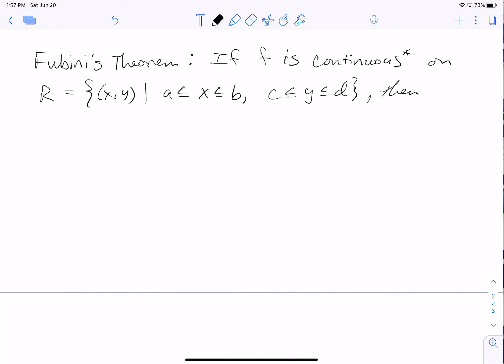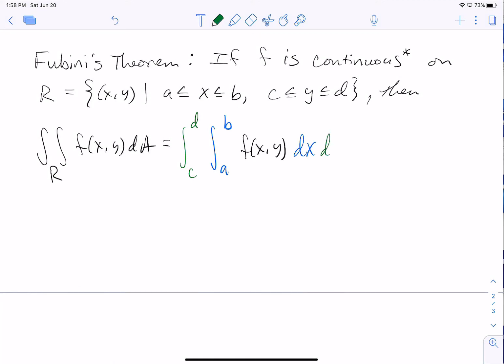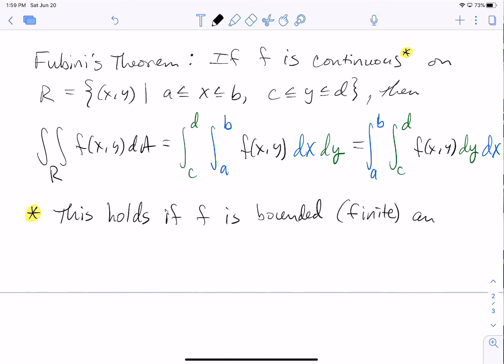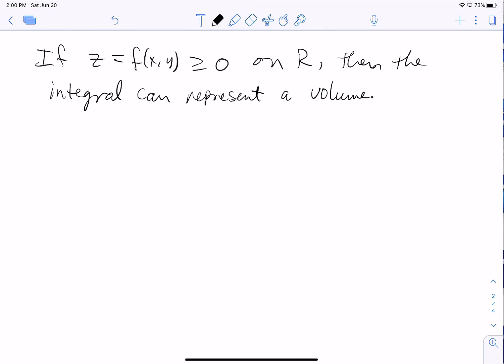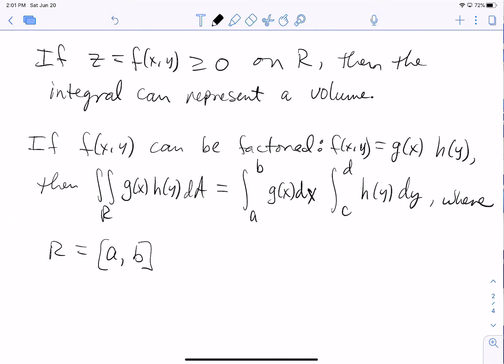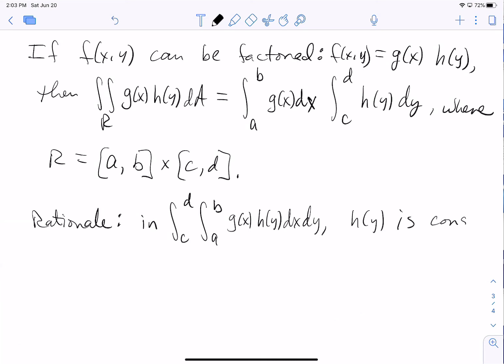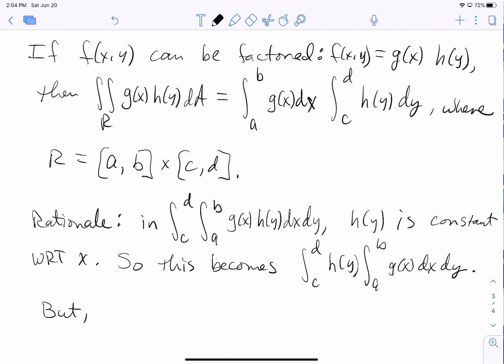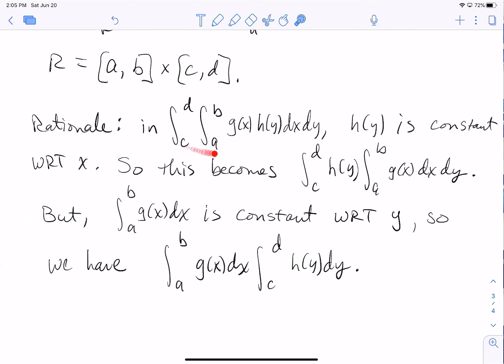Fubini's Theorem | Multivariable Calculus (15.1b)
Fubini's Theorem for evaluating double integrals as iterated integrals, including the case of a separable integrand.